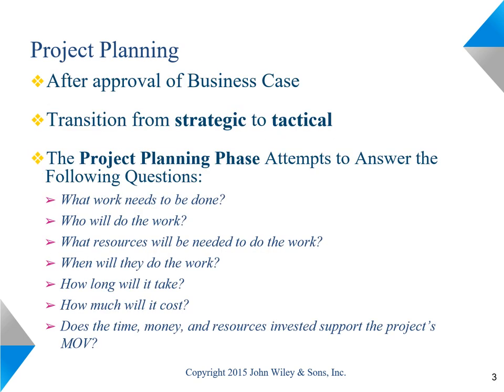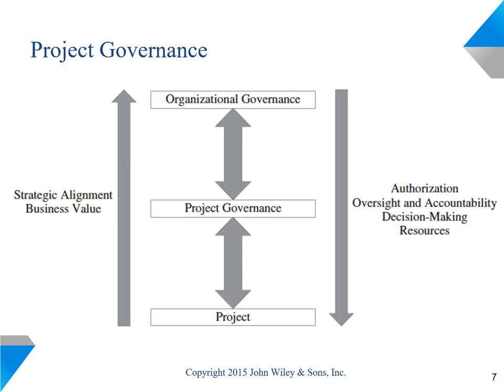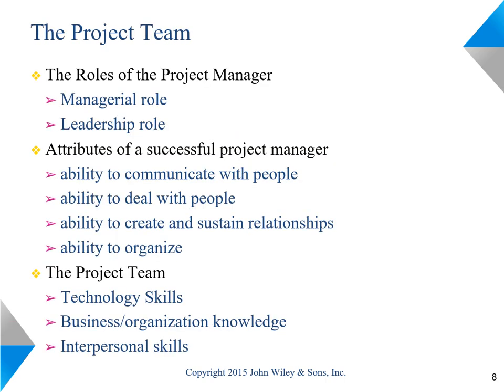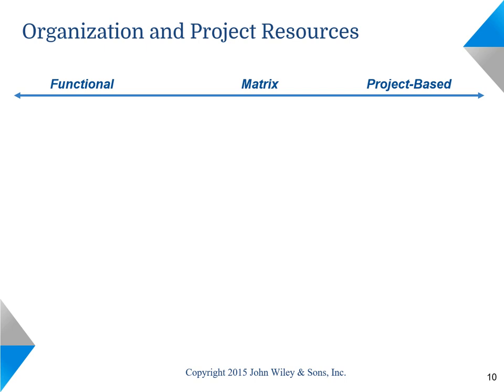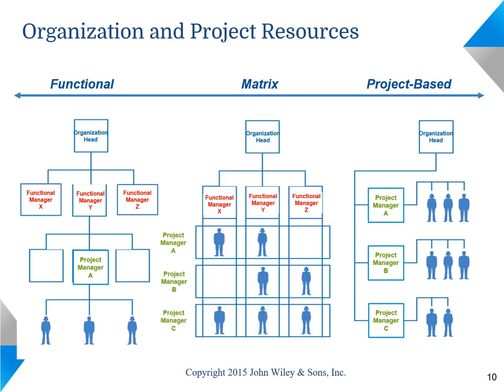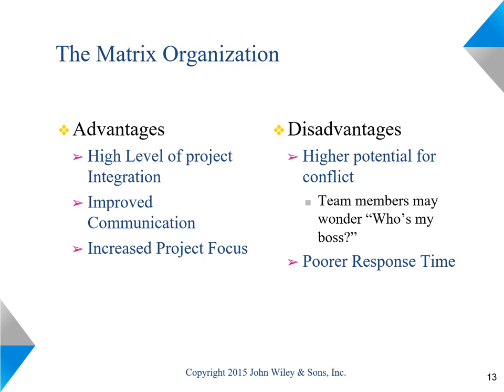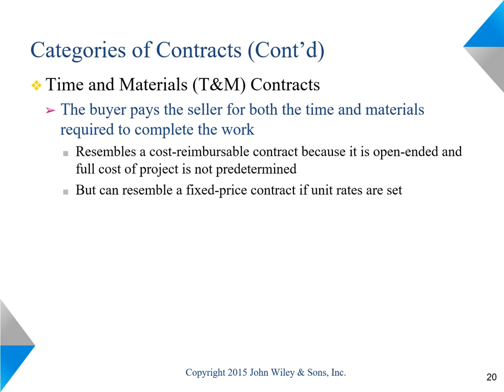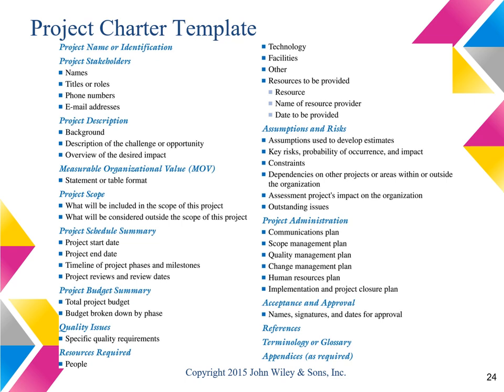HAP 713 Chapter 4 Lecture